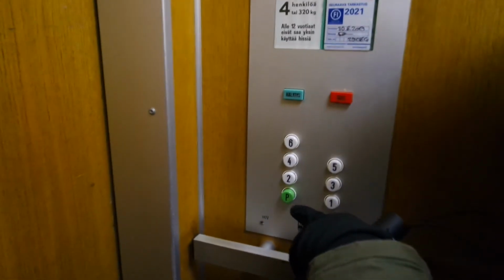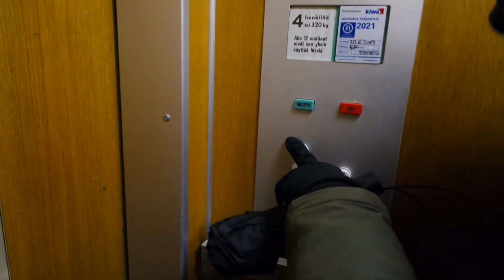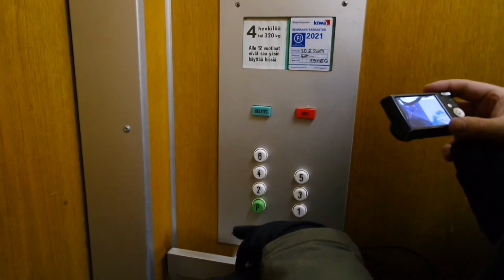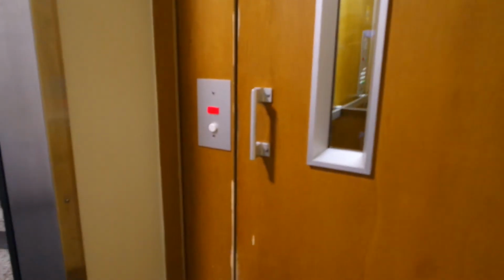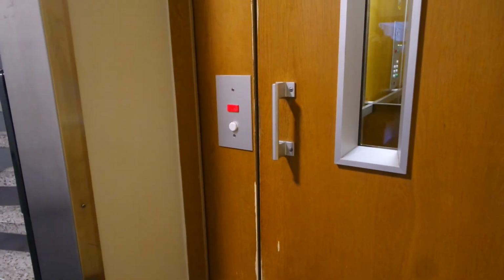Old Kone traction elevator/lift in Wavulinintie 5B, Lauttasaari, Helsinki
Location: Wavulinintie 5B, Lauttasaari, Helsinki, Finland
Brand: Kone, Filmed with Elevators from Finland
Year installed/modernized: 1972
Serial number: H 29086
Floors: 6(P, 1, 2, 3, 4, 5)
Capacity: 4 persons or 320 kg
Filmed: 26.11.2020